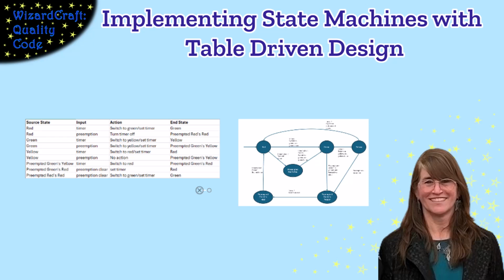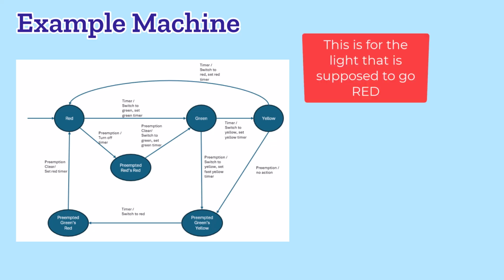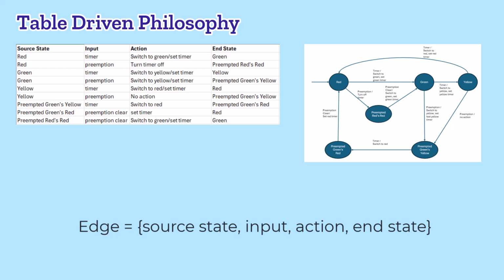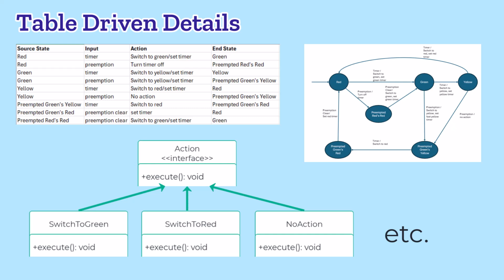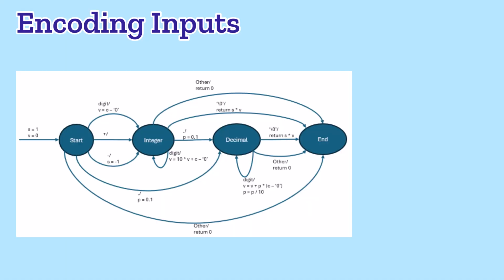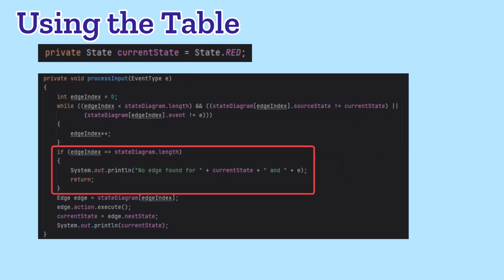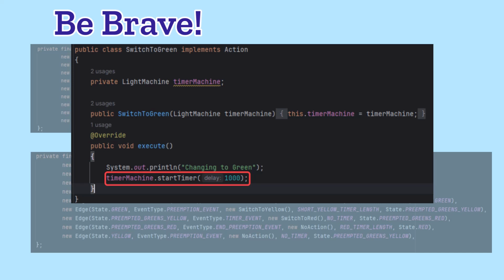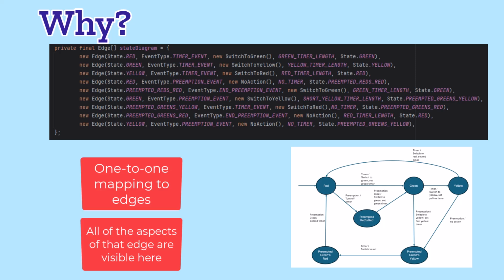Table Driven State Machines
State machines are a way of designing a system whose behavior changes based on the situation.  Once we have the design, we generate the code from the picture.  Instead of the standard state pattern, I offer a table-driven solution.  This video derives that solution, shows examples of how it works, and justifies why you might choose this over the standard solution.  You can find the code I referenced in this folder

TIMESTAMPS
0:00 Introduction
0:35 Big Picture
0:30 Example Machine
1:44 Table Driven Solution Overview
2:22 Encoding the States
2:37 Encoding the Actions
3:34 Encoding the Input Directly
4:08 Encoding Behaviors for Categories of Inputs
4:50 Using the Table
5:35 Customizing this for your table